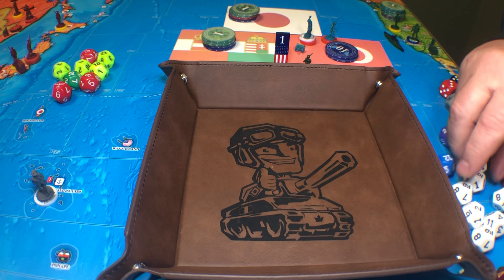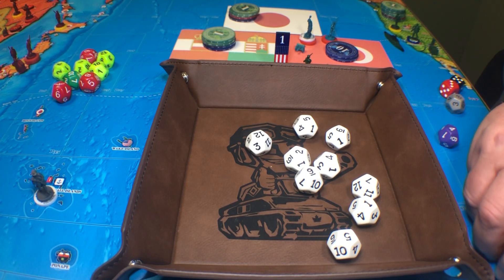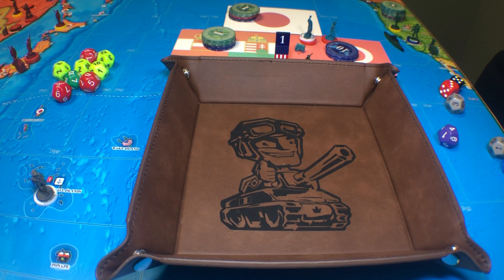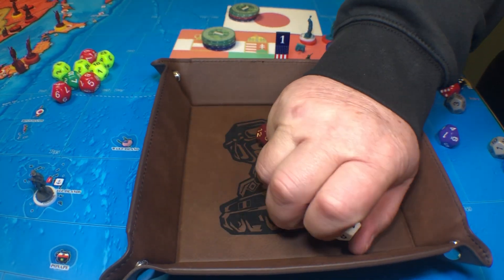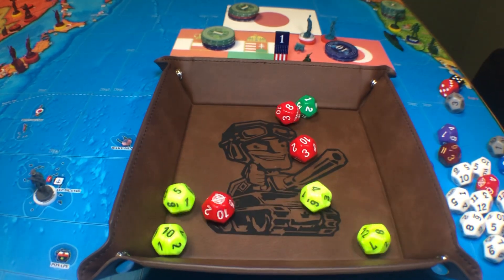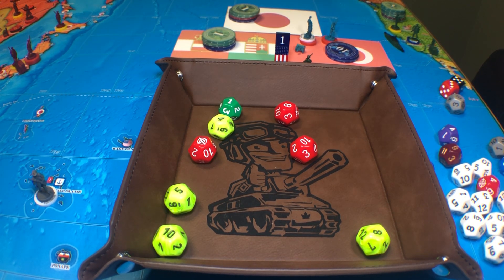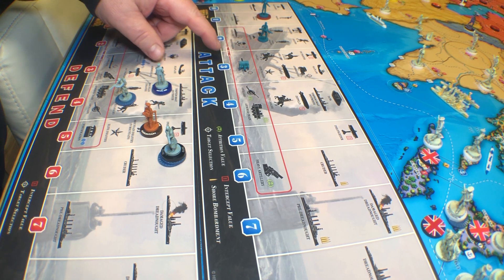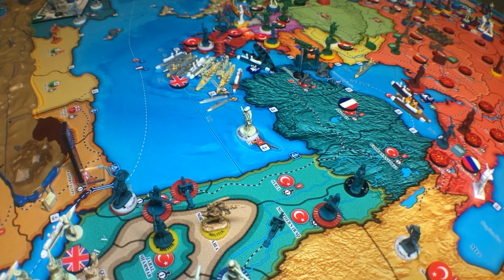Operation Red Baron Spring 1917 Ottoman Empire